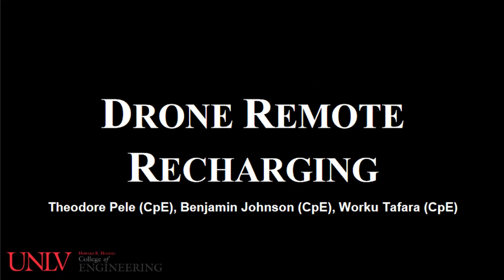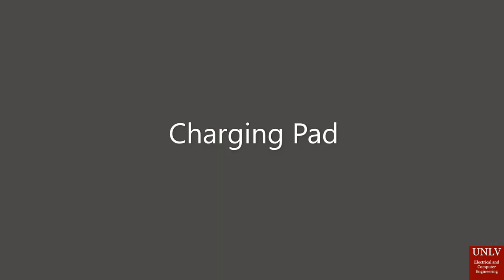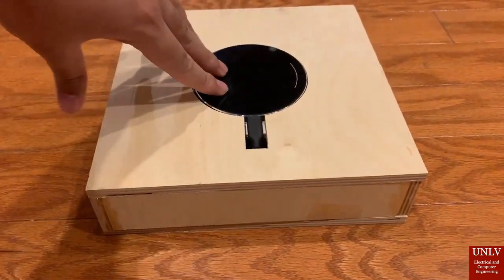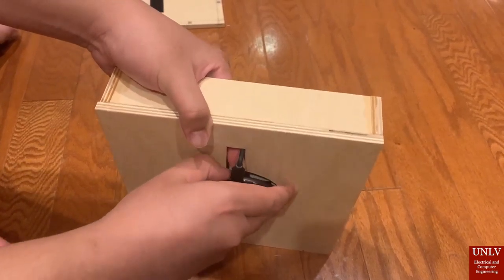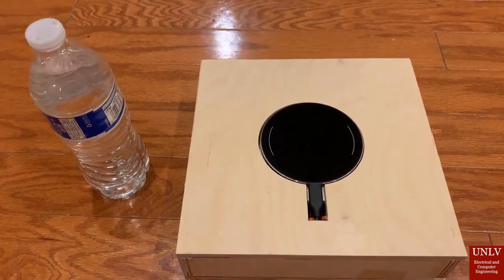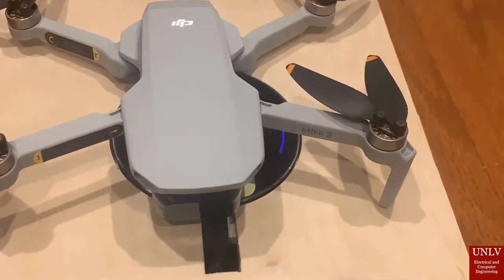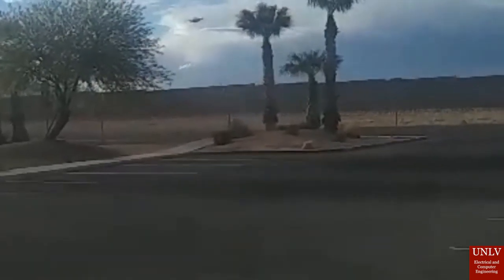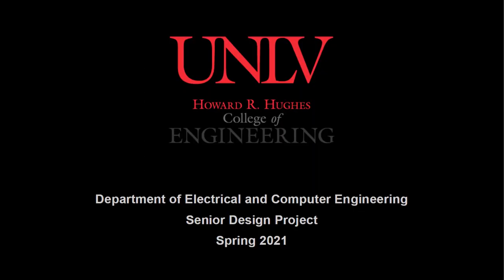Drone Remote Recharging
The Portable Drone Charging Station (PDCS) is designed to make recharging a drone in the field autonomous and painless for the drone operator. The product targets any individual, company, or military branch that uses drones for extended hours that go beyond the battery life of the drone. The PDCS charges drones that land on its landing pad through wireless QI charging that activates when the drone lands on the PDCS, giving the drone power from its rechargeable battery. They are free to fly the drone off the PDCS at any point in time during the charging process. Major components include a precision landing system to guide and land the drone, the landing pad to hold our components, and the wireless QI parts to use with the drone. The overall design will be as light as possible to increase portability. Overall, the PDCS will reduce time spent handling the drone and increase the amount of time the drone can spend out in the field to improve work efficiency and use.